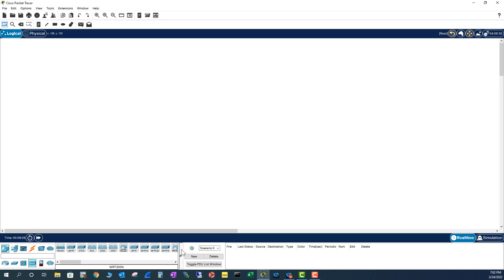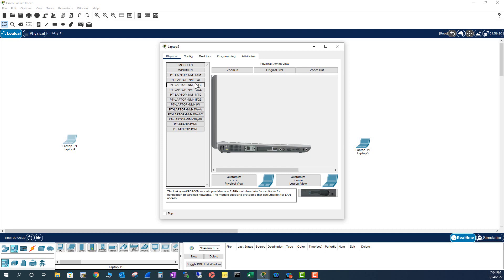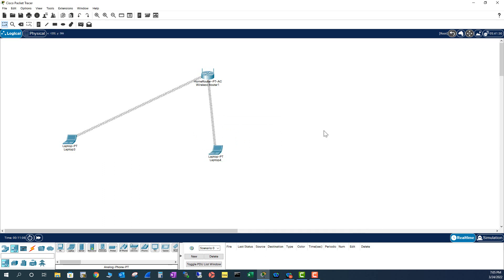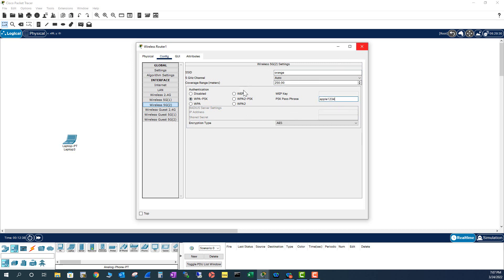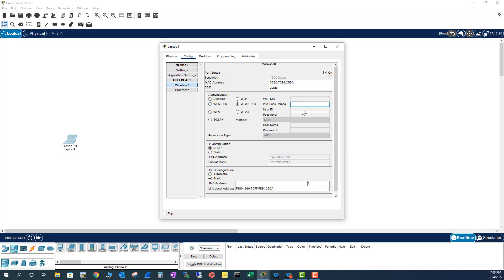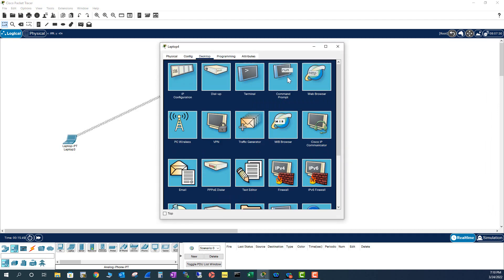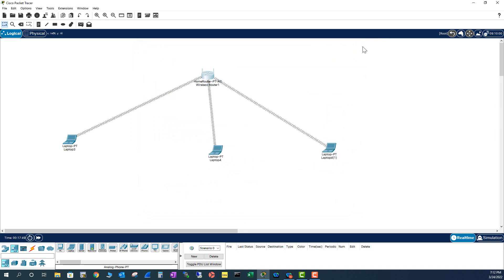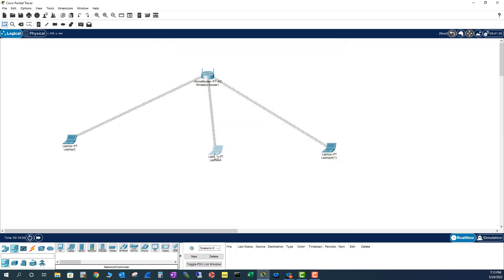Cisco Packet Tracer Lab - How to build Wi-Fi Netowrks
Cisco Packet tracer has the capability to build and practice WiFi topology. I have used this lab to demonstrate how to build a simple home wifi network.